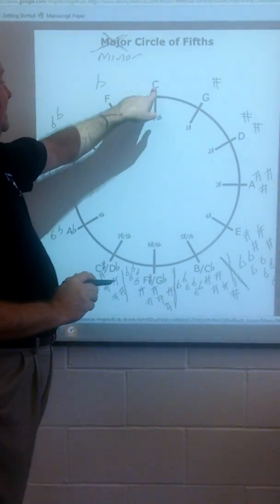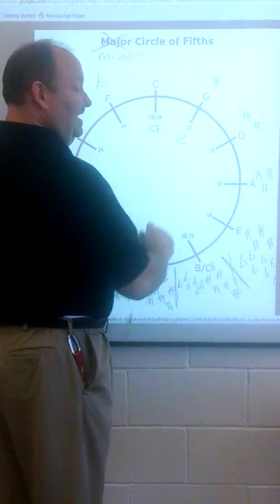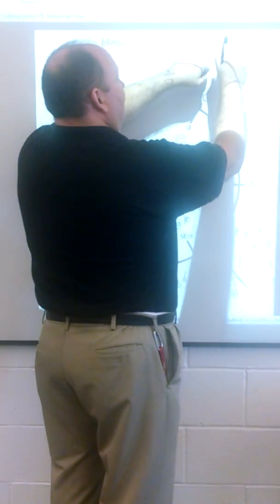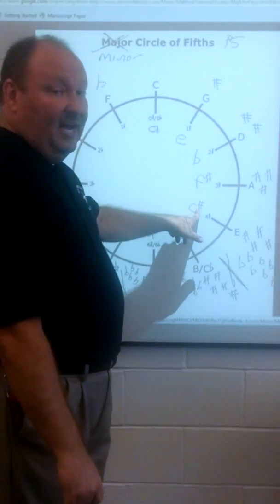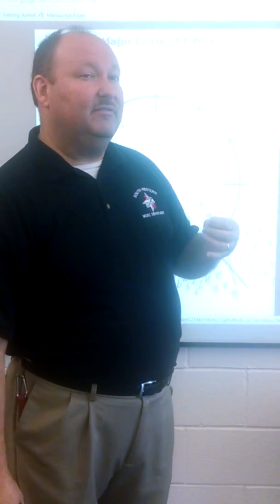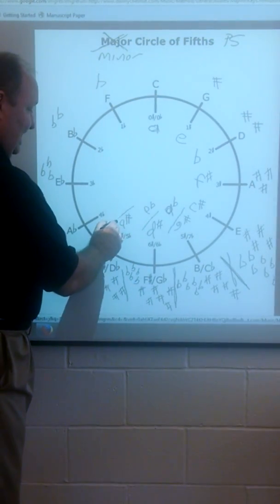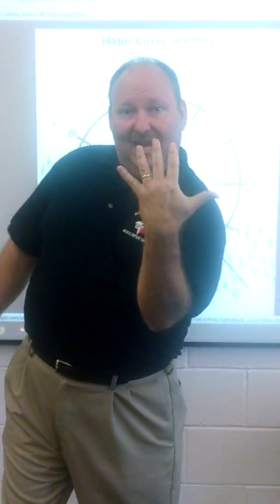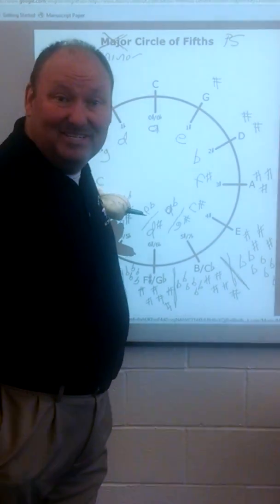Theory 1 Circle of 5ths minor